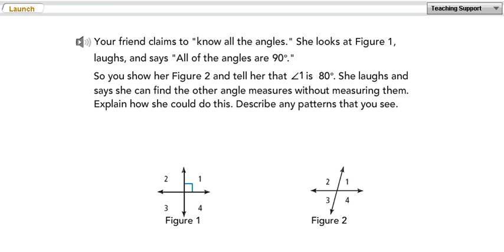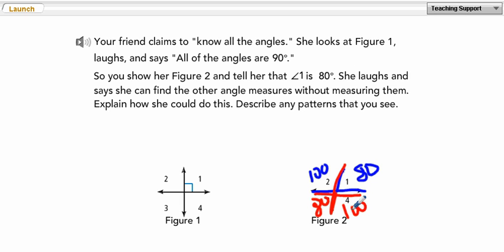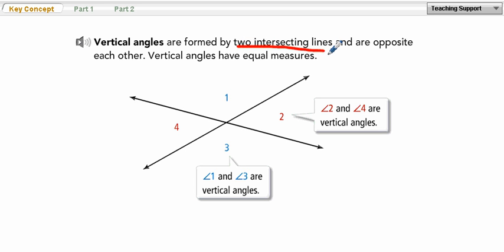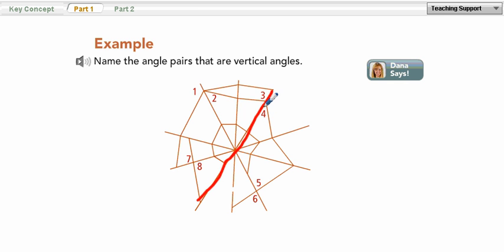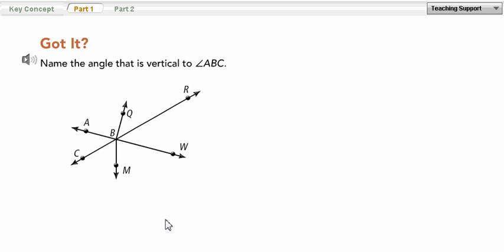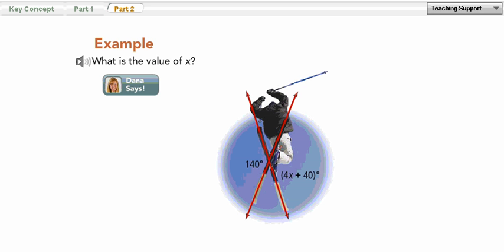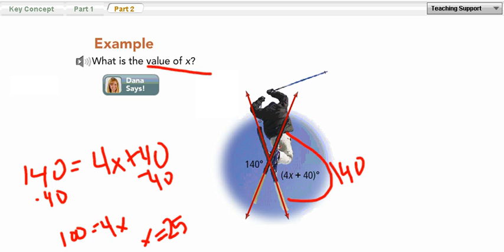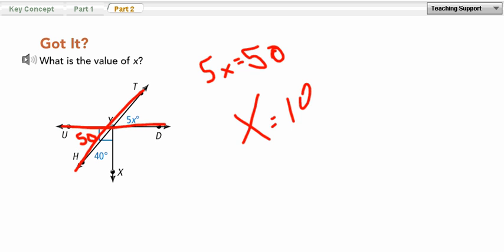10 5 Vertical Angles